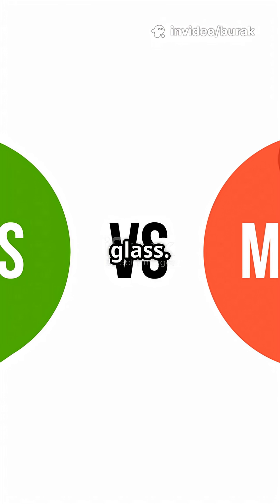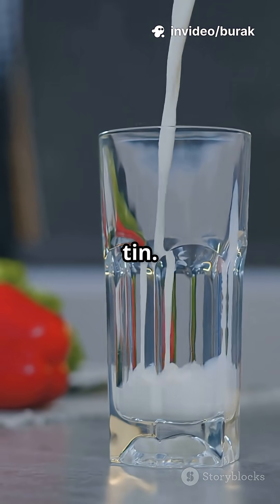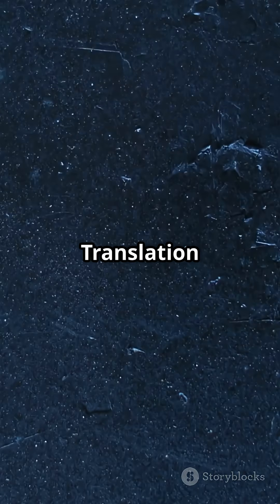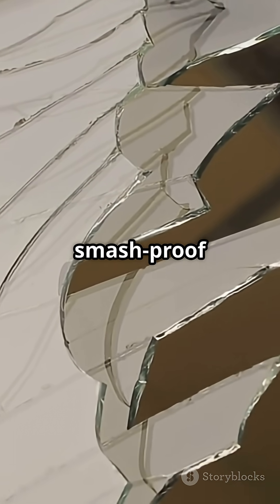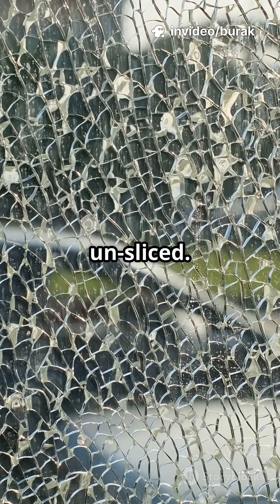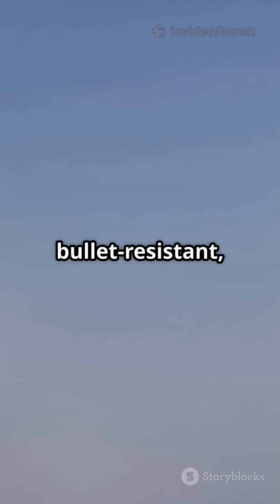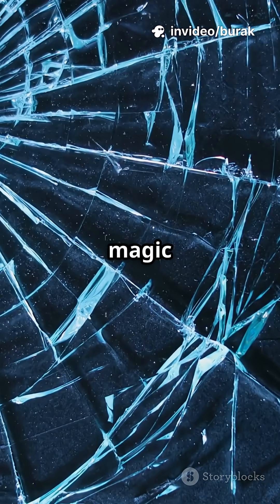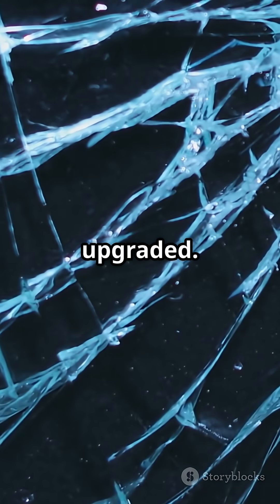We Tried to Break ‘Unbreakable’ Glass—Here’s What Happened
Myth vs Fact: Is “unbreakable” glass really unbreakable? In this 2-minute experiment we test tempered, laminated, Gorilla Glass and a so-called “unbreakable” panel—watch real impact tests, failure points, and safety takeaways. See how different manufacturing methods (tempering, ion exchange, lamination) change strength and shatter behavior, and learn quick tips to identify safer glass for phones, windows, and automotive use. Perfect for science lovers, DIYers, and anyone curious about materials engineering.